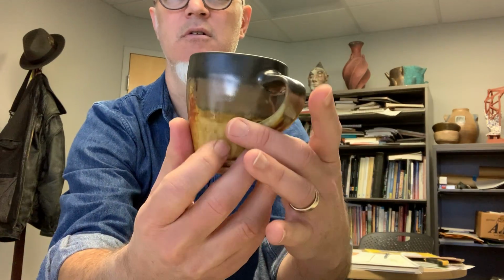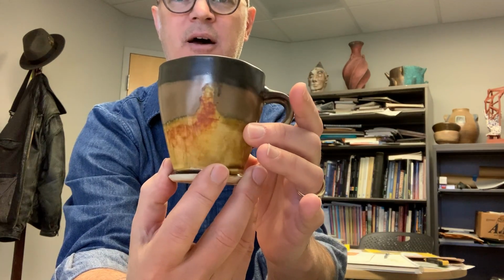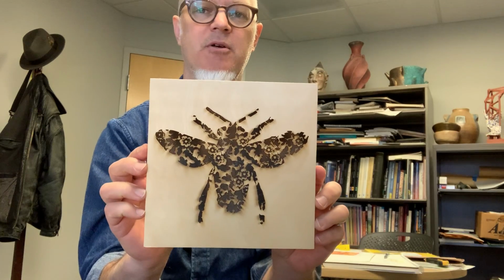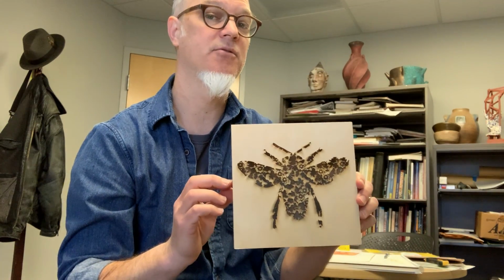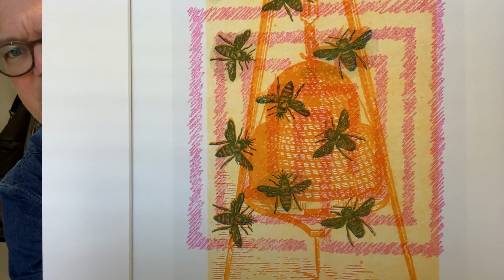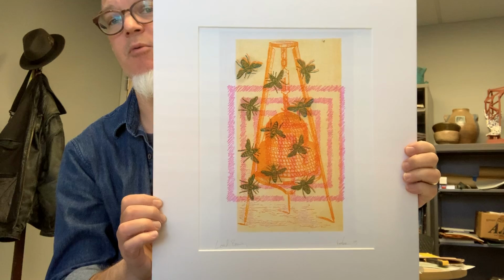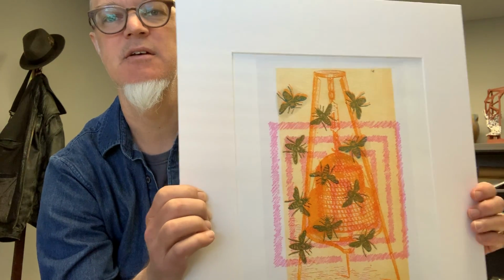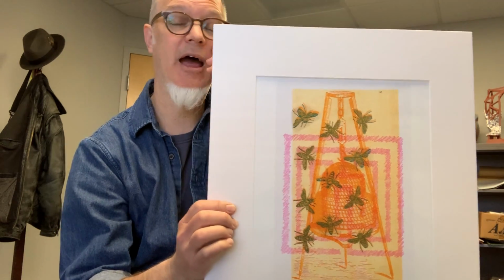Studio Coffee 2: Thankful Thursdays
A strategy for dealing with all the "no"s you receive as an artist.